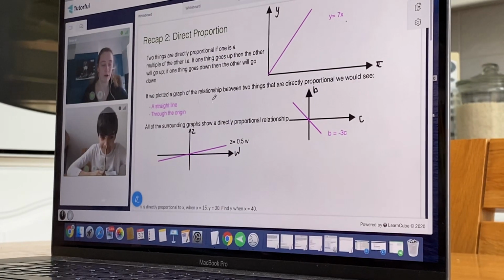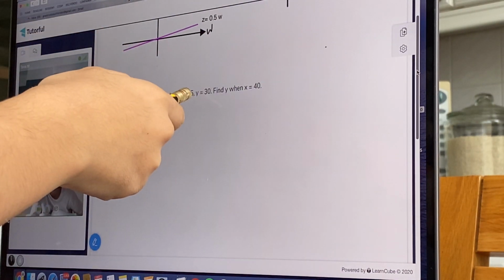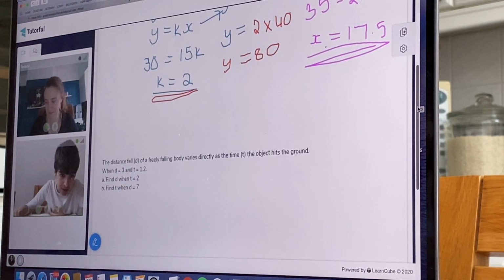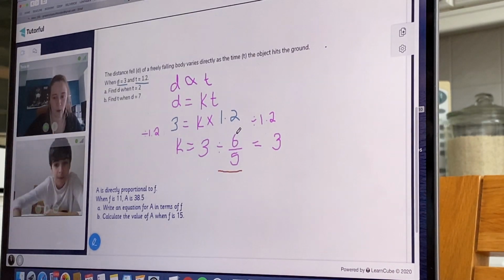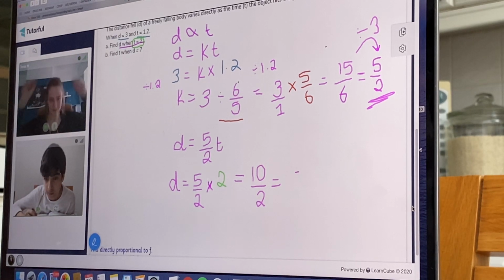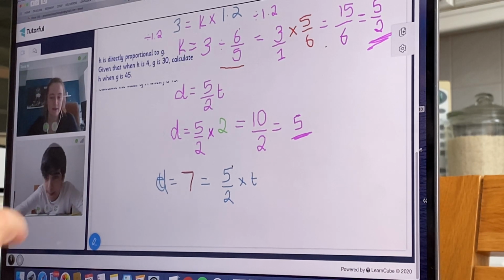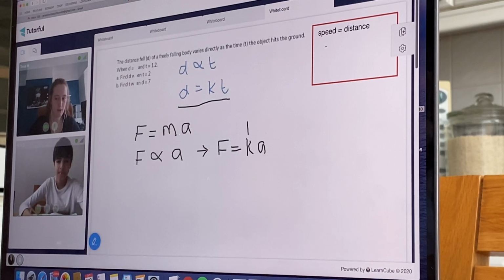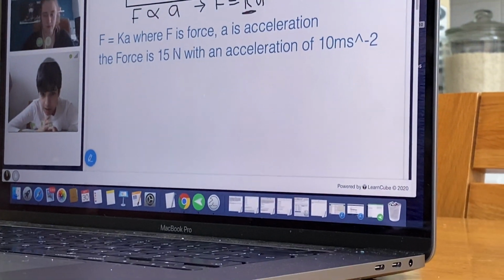Tonia maths 30october